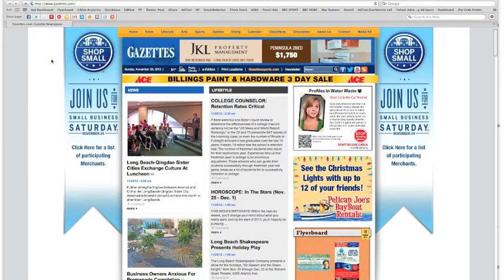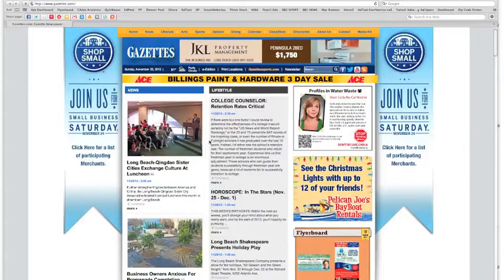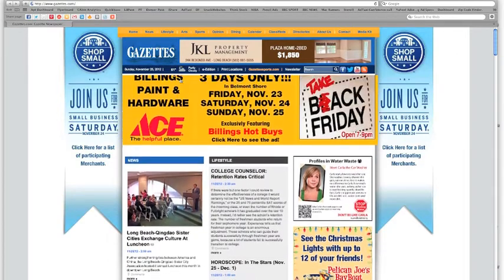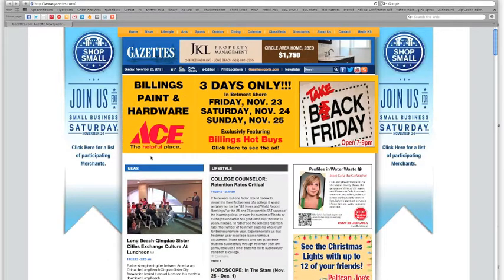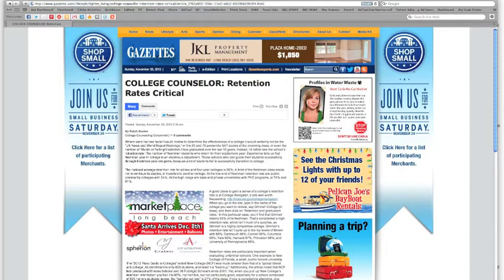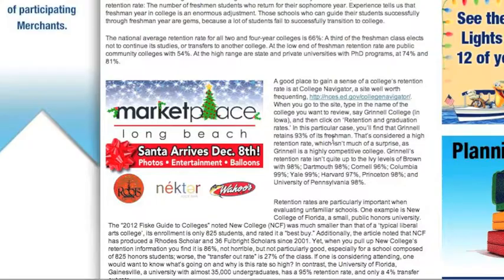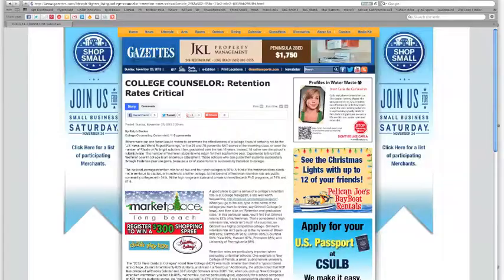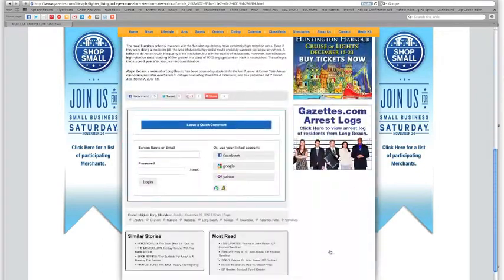Gazettes.com - Web ad demo video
Video demonstation of our Pencil, Background Side Rails and In'Story ads.